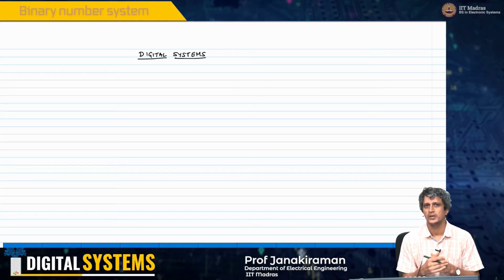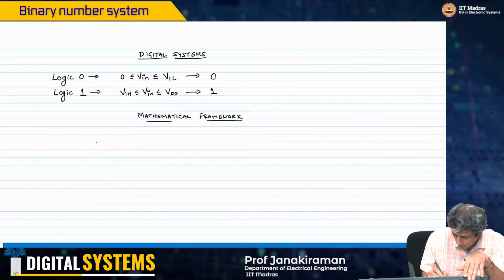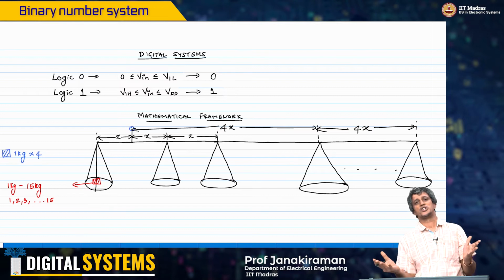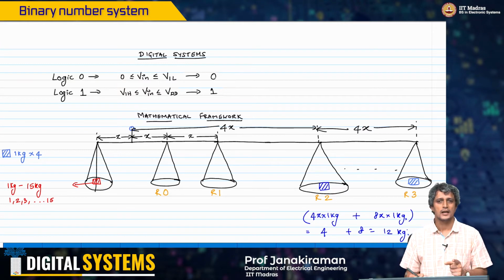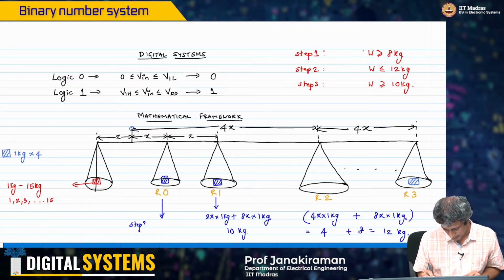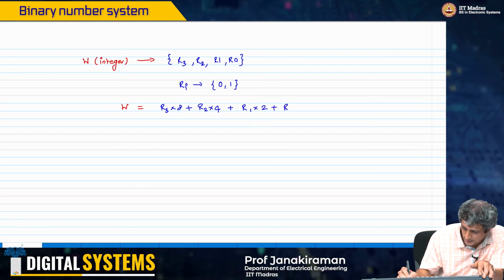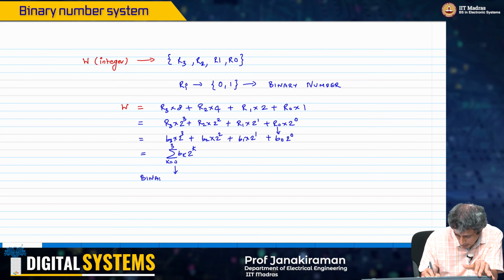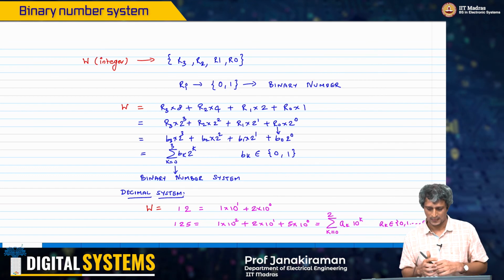W2_L1: Binary number system | logic levels, base conversion & weighing balance analogy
Video Overview
This lecture explores the binary number system—the mathematical foundation of all digital systems. We revisit the meaning of logic '1' and logic '0' and explain how they correspond to specific voltage ranges in digital electronics. Using a practical analogy with a weighing balance, we illustrate how any integer can be broken down and represented in binary form. The lecture also draws comparisons to the decimal (base-10) system, helping learners grasp how different base systems represent the same numerical values. These core principles are vital for understanding how computers interpret and process data using just two logic states.